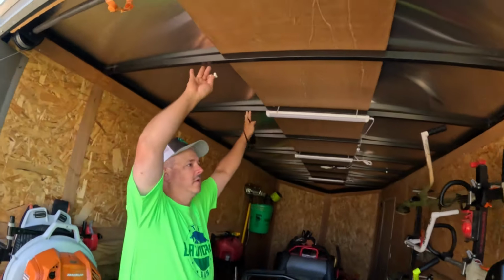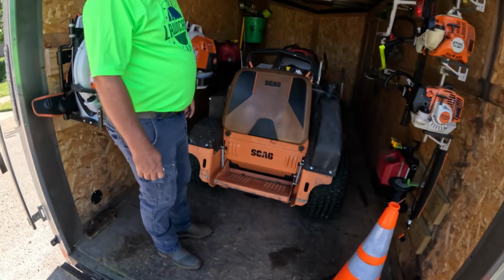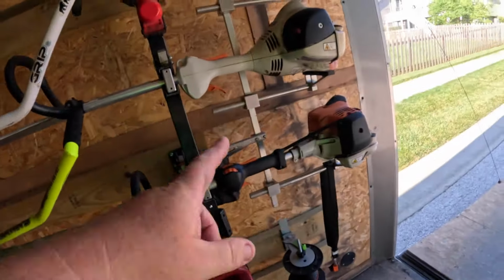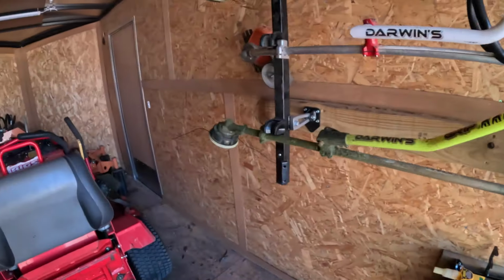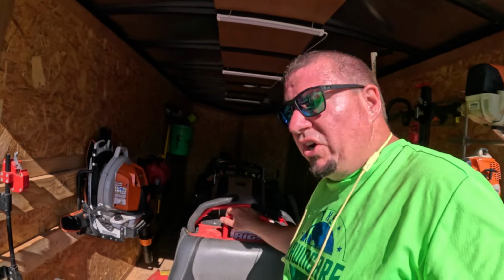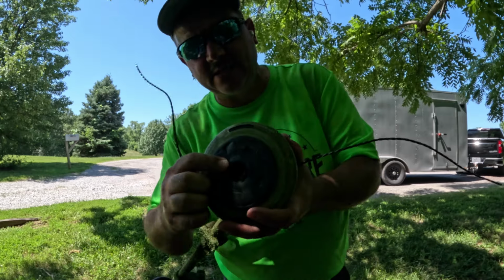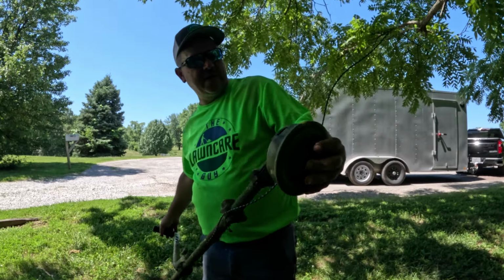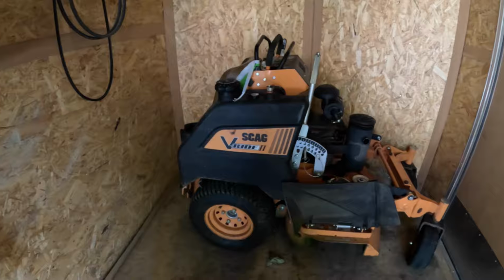Lawn Care Hot Day Mowing | Scag V-Ride 36" Extreme High Lift Blades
Leave a Nice Positive Comment and I Might Select Your Comment and PIN it to the Top for everyone to See!

► Products Used in the Video (Amazon Links)!
Gopro Hero 12 Black
Gopro Media Mod
Beats Flex Wireless Earbuds
USA BLADES Extreme High Lift Blades